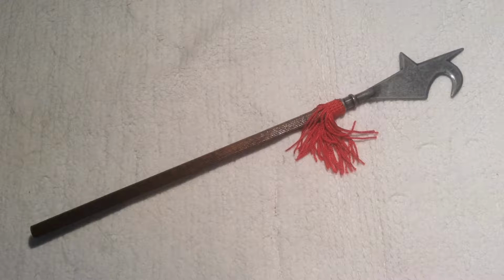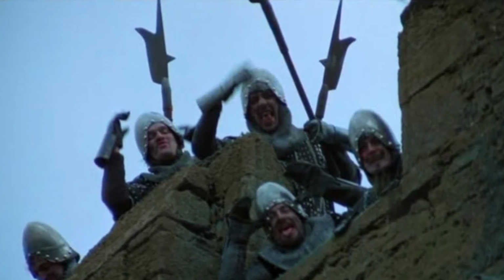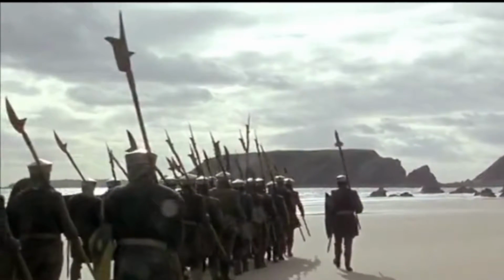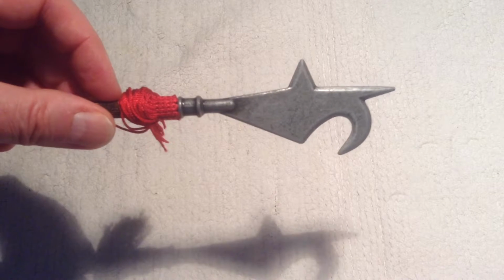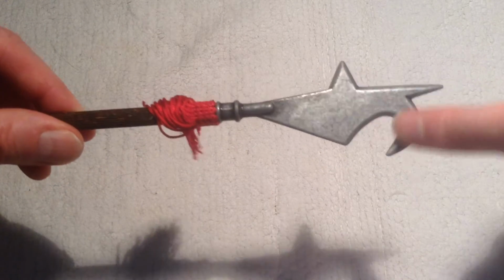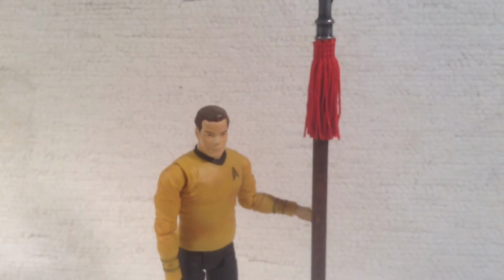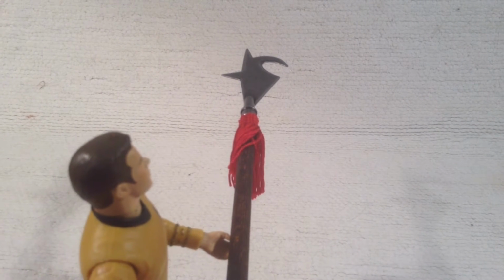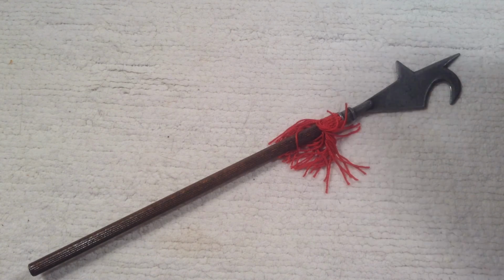I just bought a polearm ... bill please!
During our recent trip to London, we visited the Tower of London and in its souvenir store I saw this, a polearm ... but not just any polearm. This is one I have seen many times in the past. I simply had to pick it up.